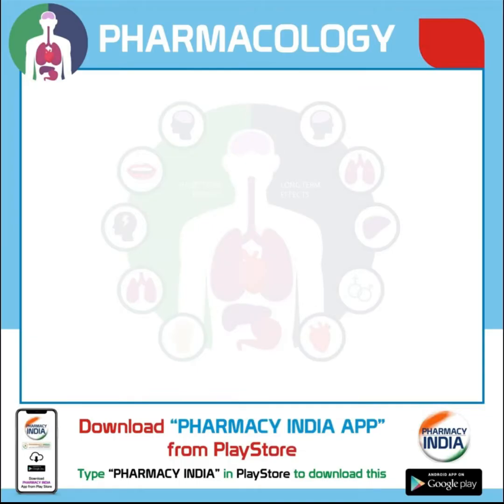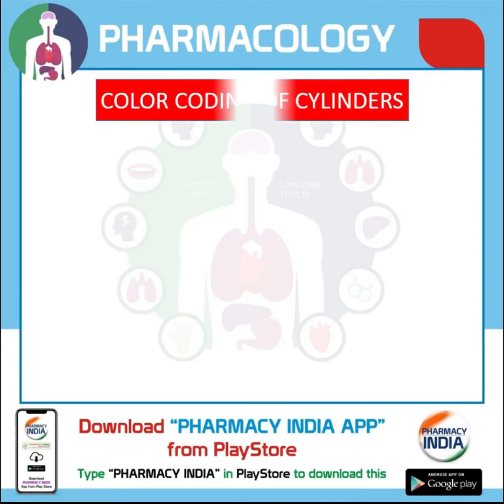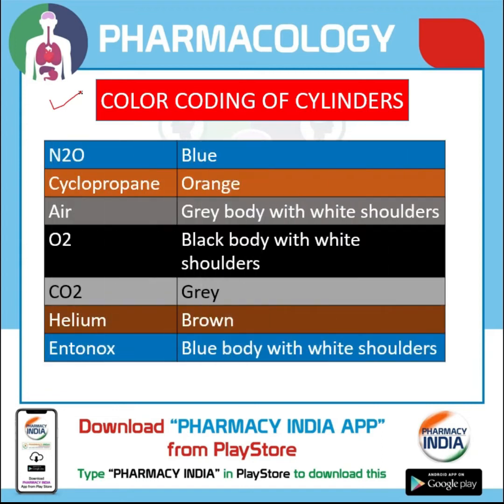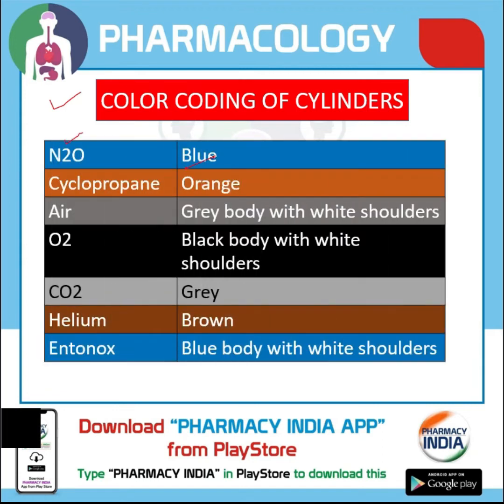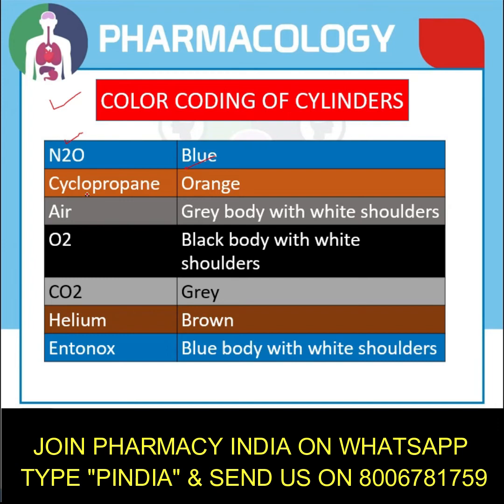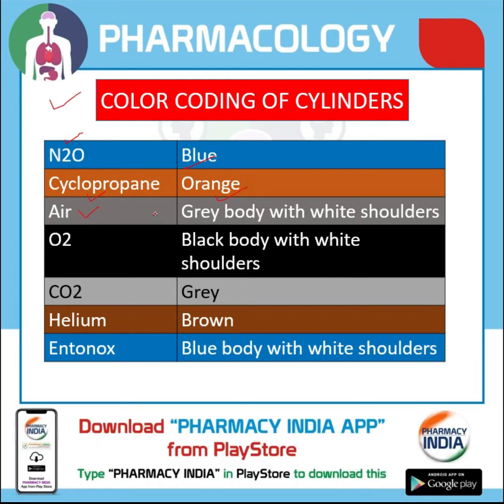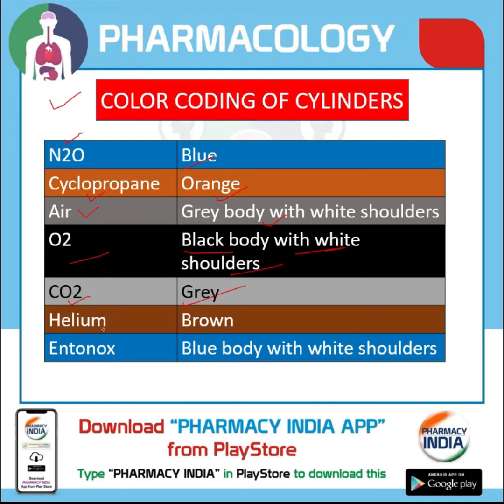COLOR CODING OF CYLINDERS | GPAT | NIPER | PHARMACIST | DI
Color Coding Of Cylinders